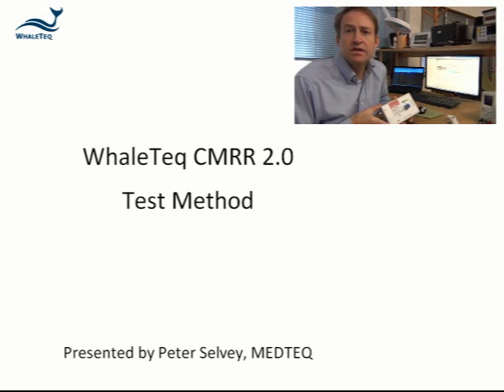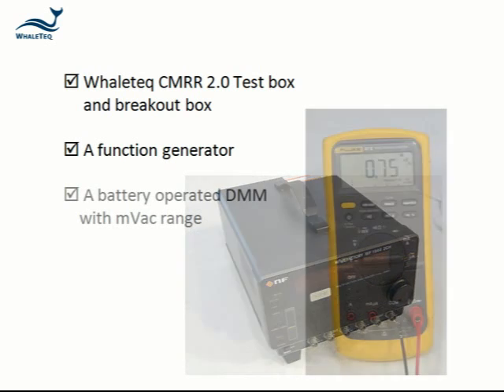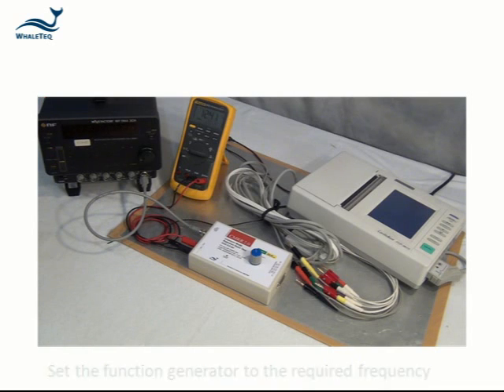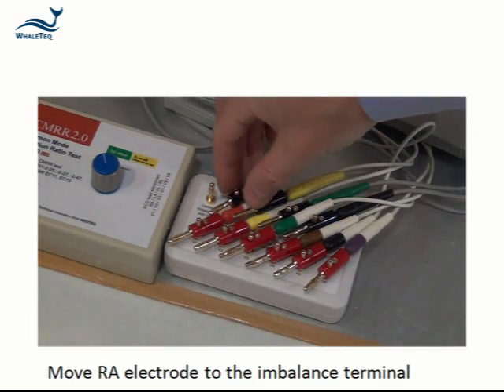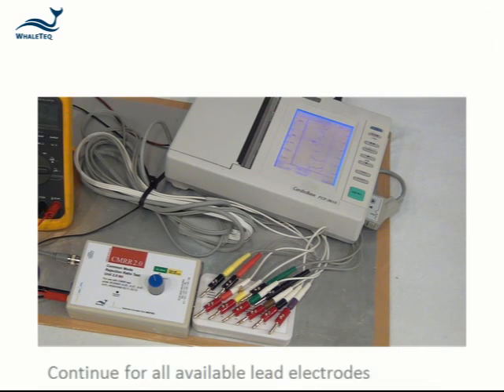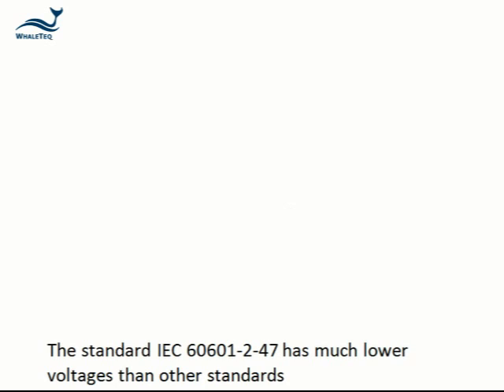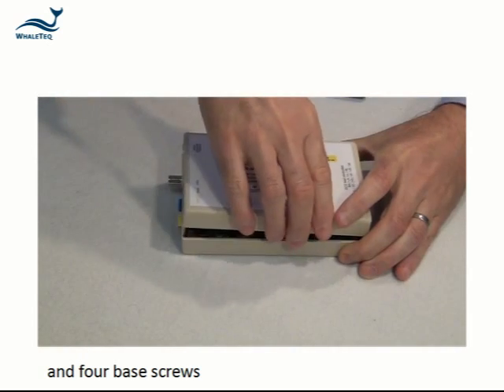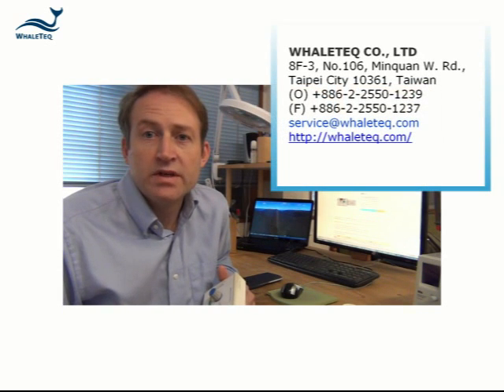ECG CMRR Test Method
Learn how to use WhaleTeq CMRR 2.0 to measure ECG devices CMRR.